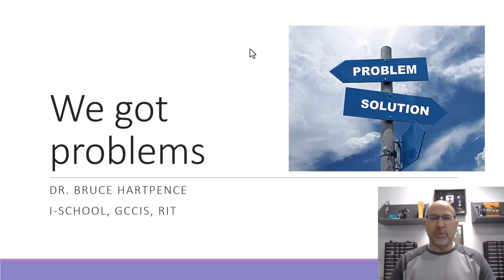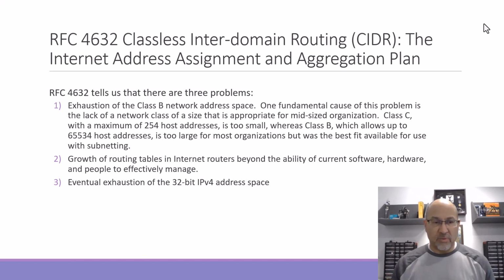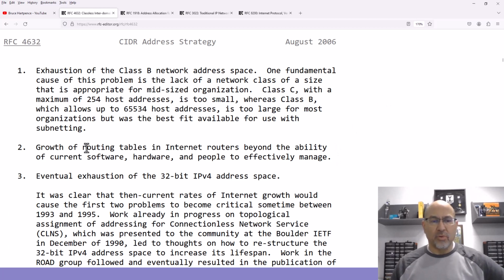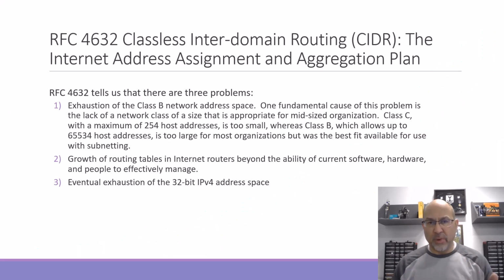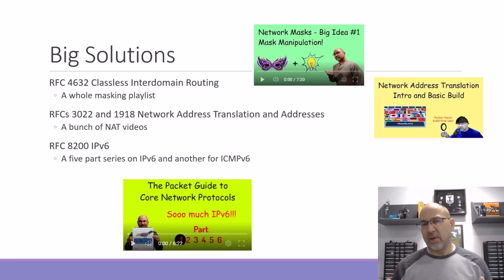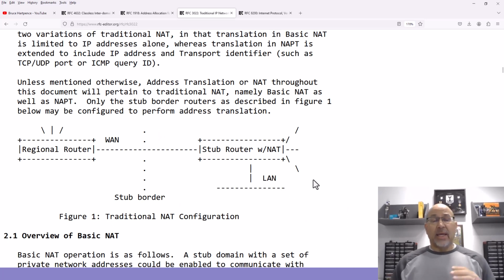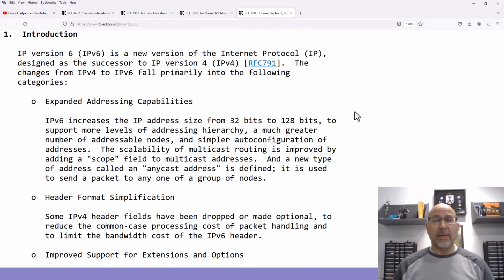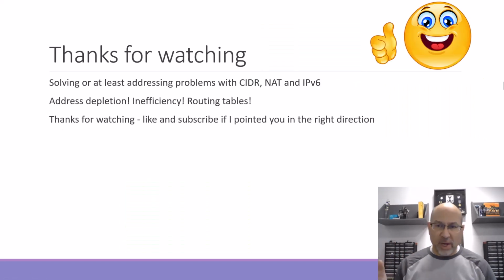We got problems! We got solutions: IPv6 NAT and CIDR!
Well, sometimes we need a reminder about resources and good places to start. So, I decided to put together a short video on the big issues facing the Internet: address space depletion, inefficiency and crazy routing table growth. Below you will find all of the links to videos that can help you understand whatever issue you are trying to understand. If you are just getting started, start with IPv4: